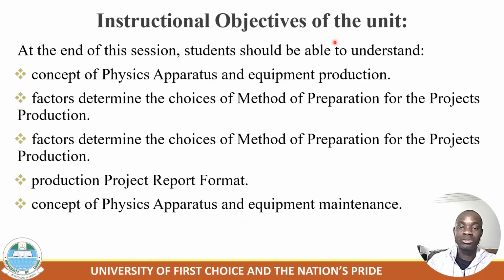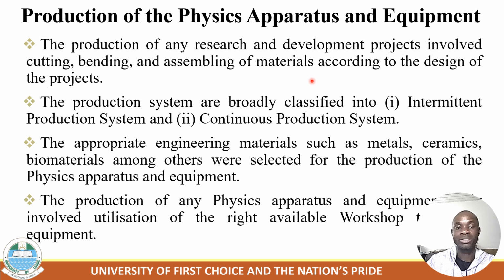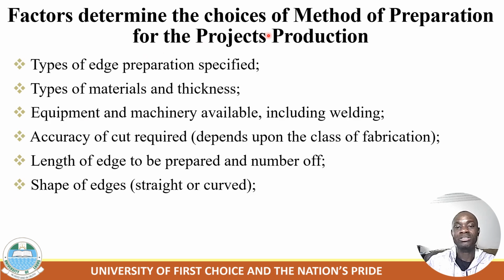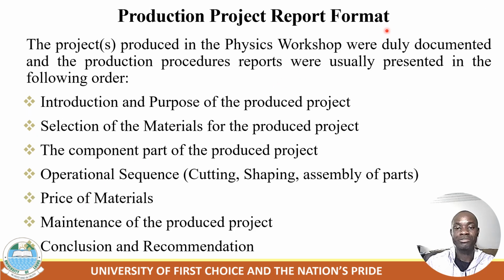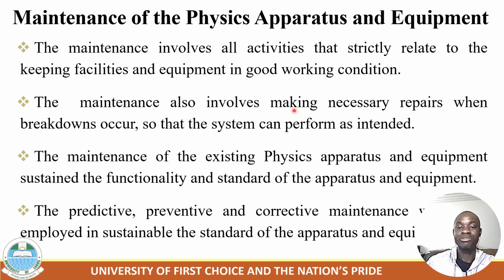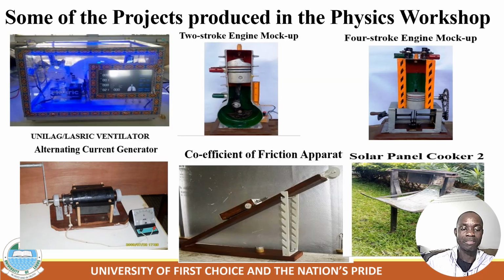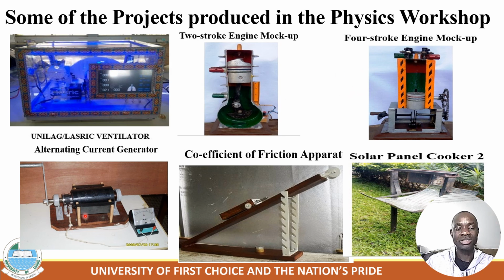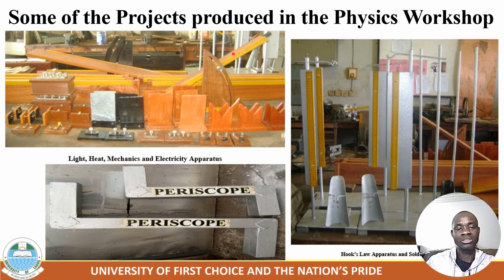LMS PRODUCTION AND MAINTENANCE OF PHYSICS APPARATUS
This is the lecture video on the "Production and Maintenance of Physics Apparatus and Equipment" being the course outline for the Workshop Practice (PHS 226/362) course at the Department of Physics, University of Lagos.

At the end of this session, students should be able to understand:
 (i) concept of Physics Apparatus and equipment production.
 (ii) factors determine the choices of Method of Preparation for the Projects Production.
 (iii) factors determine the choices of Method of Preparation for the Projects Production.
 (iv) production Project Report Format.
 (v) concept of Physics Apparatus and equipment maintenance.